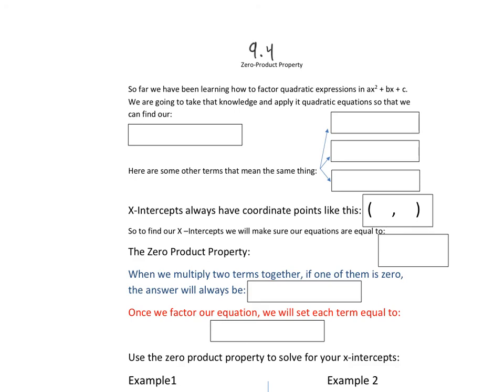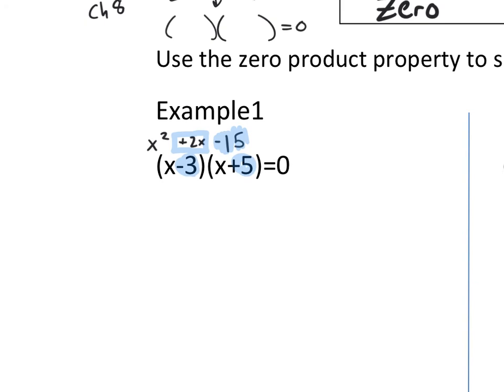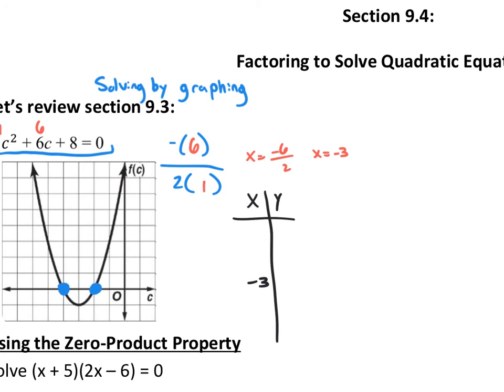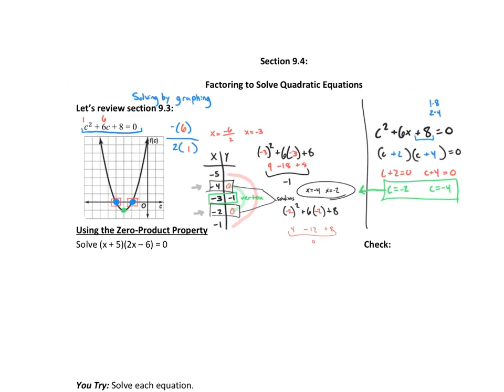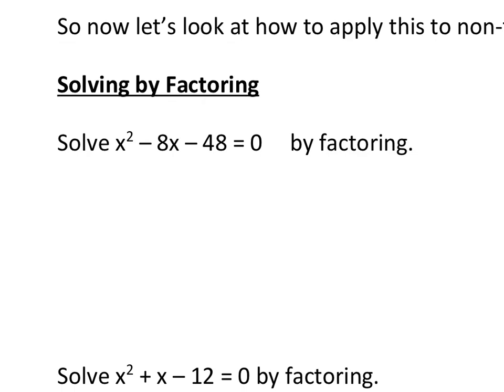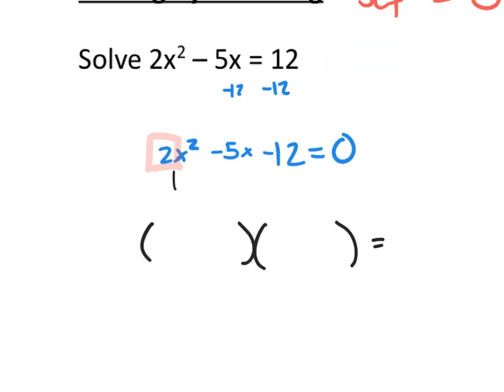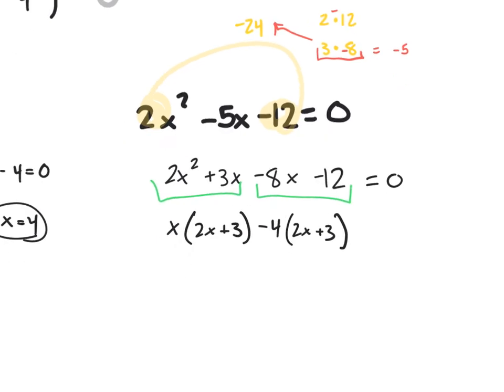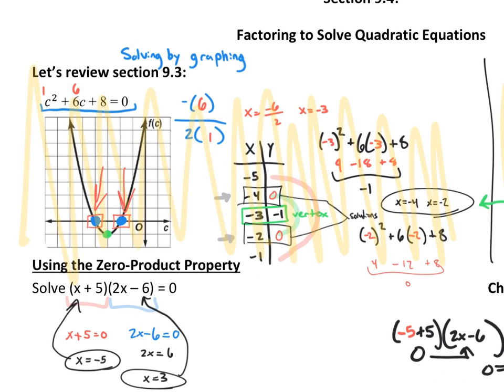9.4 solving by factoring